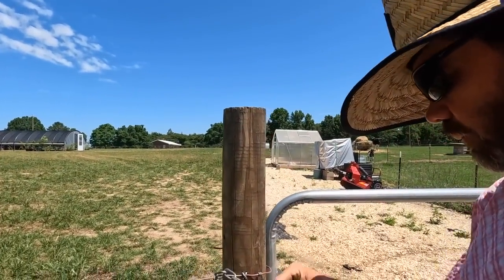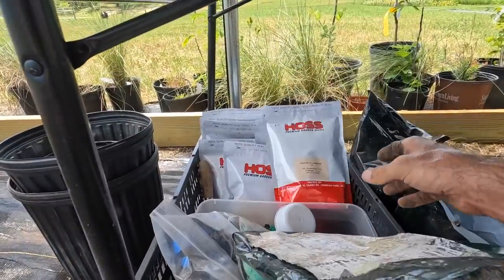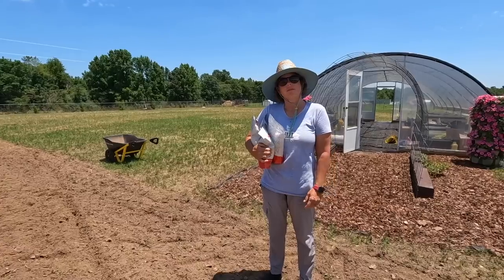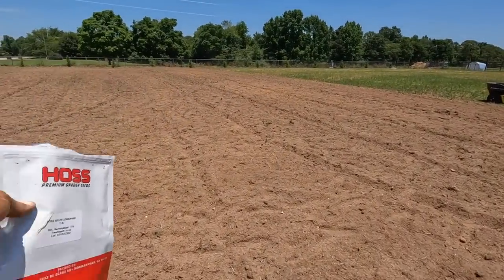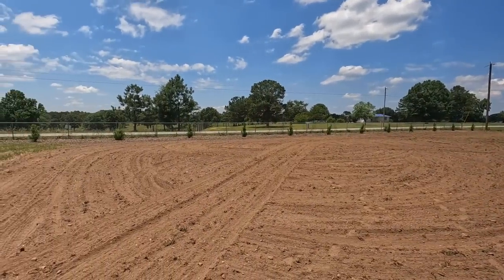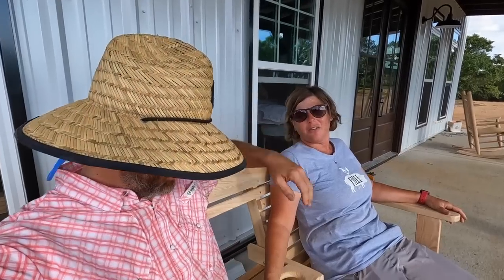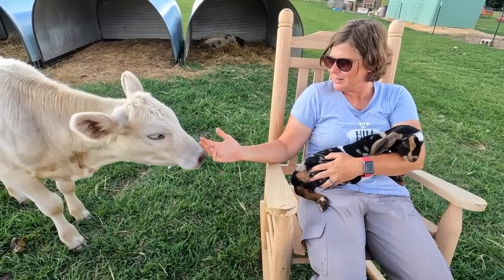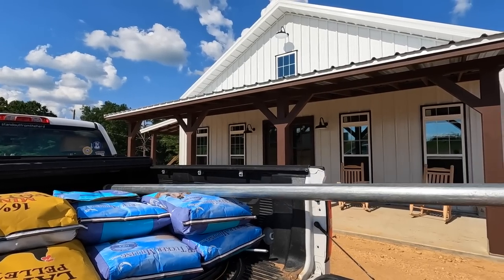We Didn’t Expect This At All When We Placed A Rocker In Their Pasture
In today's Family Farm Vlog, we till up a plot in the flower farm and plant 20 pounds of wildflowers and sunflowers. We have rocking chairs dropped off at the farm, and who knew the chairs would be such a hit with the animals.
🎶 Music "Home" by Reed Pittman